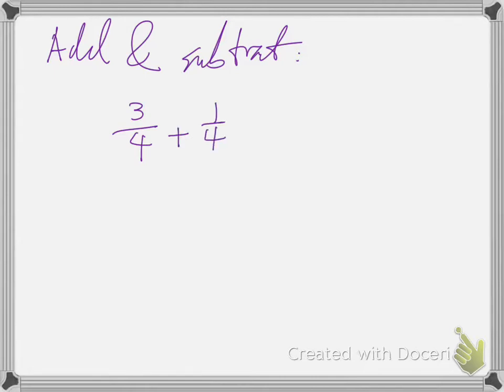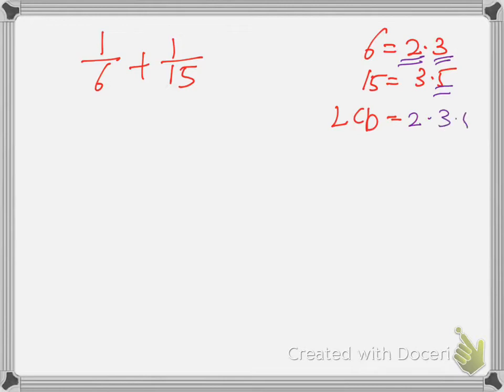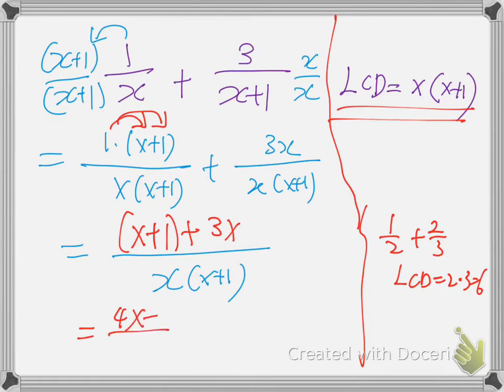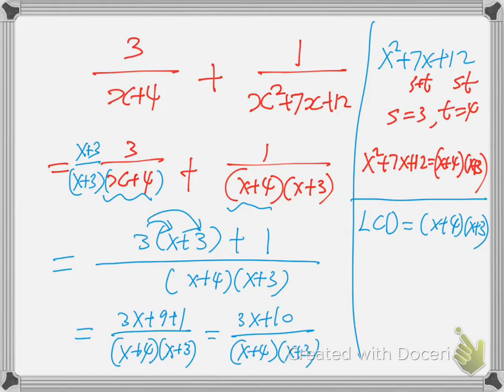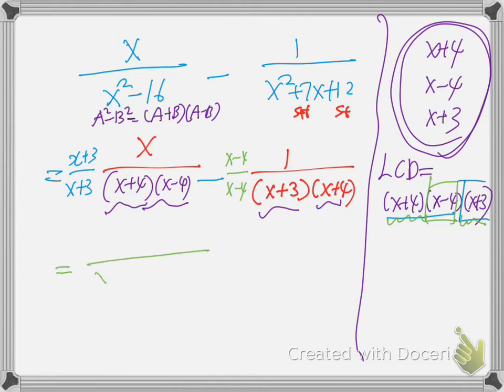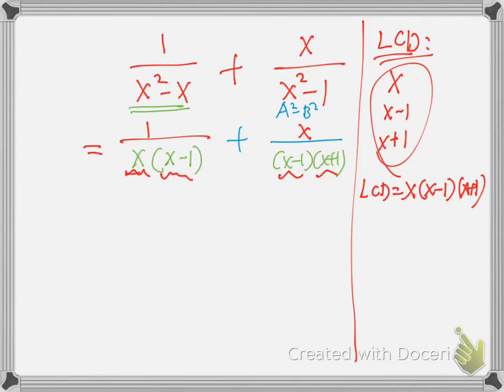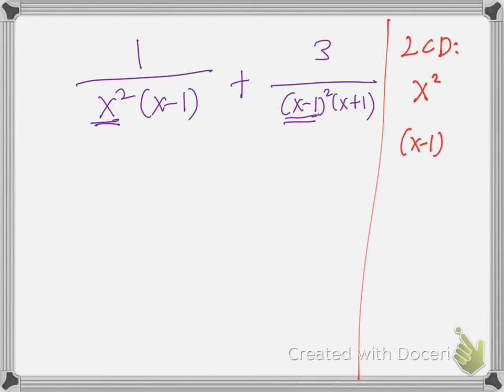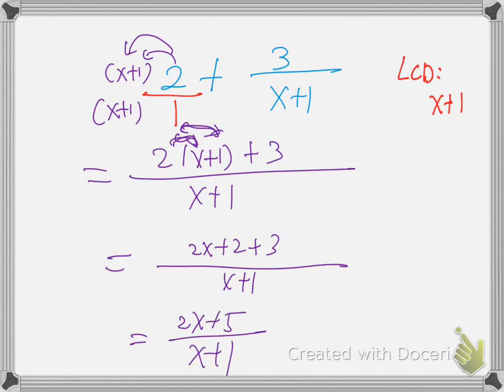MTH 6, addition and subtraction of rational expression